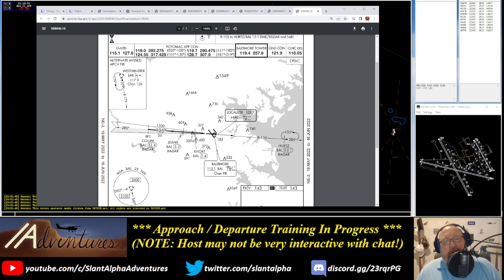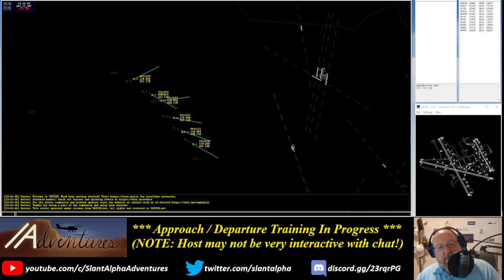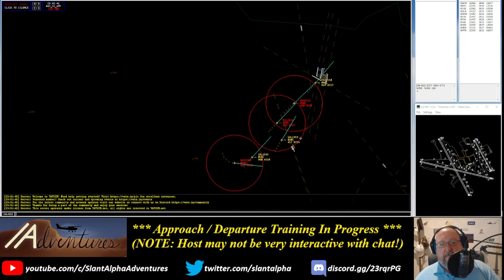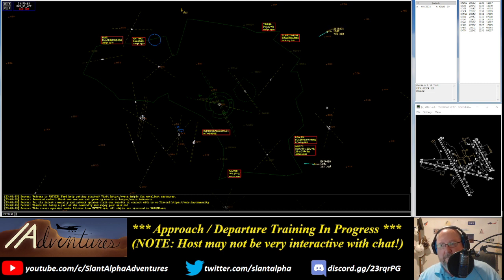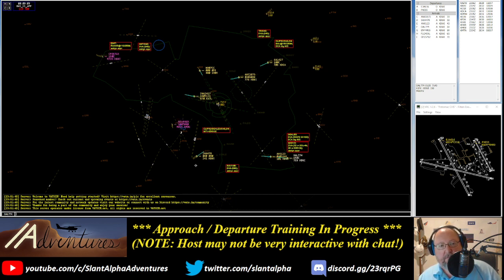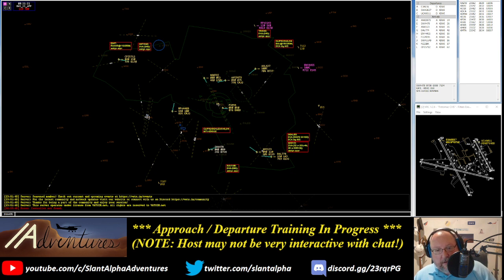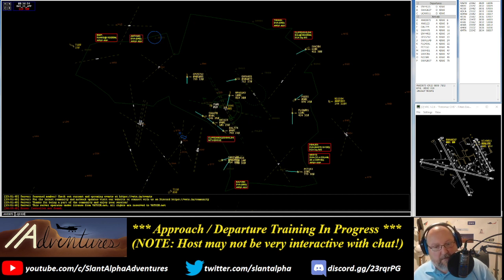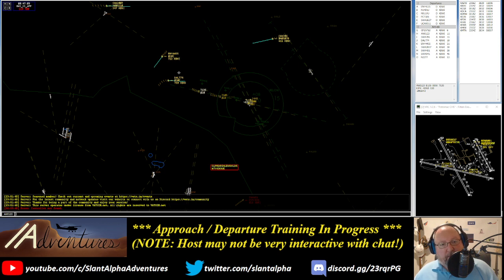[ VATSIM ATC TRAINING ] our third "sweatbox" session learning KBWI Approach / Departure!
This was my third session on a server affectionally referred to as "the sweatbox" -- a VATSIM ATC training service allowing instructors to set up scenarios and control planes according to the instructions the trainee gives.  I continue working on ascending from the S2 to the S3 rating -- a move which would allow me to begin controlling Approach and Departure in addition to the Delivery, Ground, and Tower services I already provide on the network.  Washington ARTCC's Air Traffic Manager Jared West and Deputy Air Traffic Manager Jay Bartlett, both of them former vZDC Training Administrators, were joined by current Training Administrator Dylan Lundberg as they continued their best efforts to prepare me for the leap.

Our first exercise tonight was what they called a "vector drill," similar to a chess puzzle in which an unrealistic but specifically-arranged scenario is presented and the student has to determine how best to approach a solution.  A handful of revelations during the drill did help me learn how to take a scenario, consider the constraints, and deduce several potential methods of handling the situation -- then choose the one which seems to offer the most efficient solution, and then to remain adaptable as the scenario evolves.  It also emphasized the importance of keeping the data tags updated with each plane's assigned altitude, and, remembering that a series of specks on a radar scope are potentially separated vertically in addition to their lateral position difference.

We then went on to work a more conventional setup working planes coming into the Chesapeake area of Potomac Approach inbound for Baltimore-Washington International (KBWI), along with a few departures from there simultaneously.  From the last lesson, I knew to be more prepared for which flow arrangement would be in effect and which Approach fixes I needed to be looking at, and more proactive about knowing what each plane entering the airspace was going to be up to.  The big issues that this session exposed, though, were remembering to think about the necessary step-downs in each plane's altitude as they come to the end of their STAR, remembering to execute a radar-handoff prior to giving each plane their new control frequency, and again keeping their data tags updated with altitude assignments.  And we intentionally haven't yet touched on operations at "satellite fields" (smaller airfields underneath the Bravo which the Approach controller is also responsible for).  But a strong finish to both the "vector drill" and the sequence of planes coming into KBWI's Runway 10 left me feeling like I came a long way in just two hours!